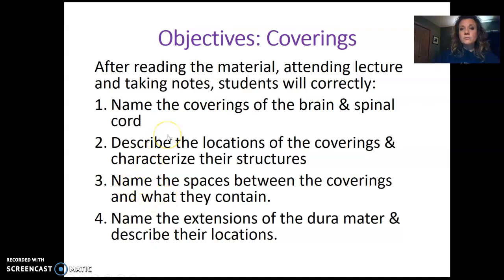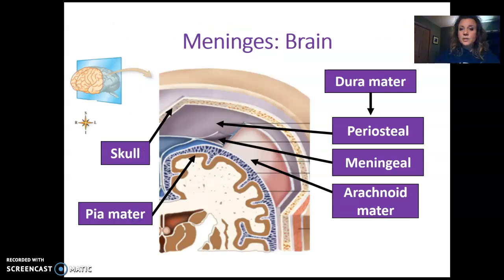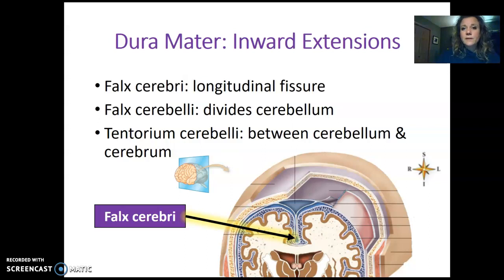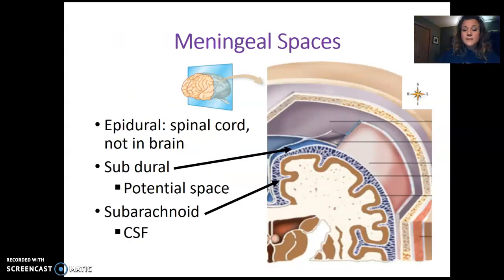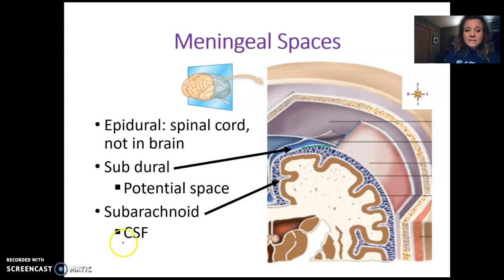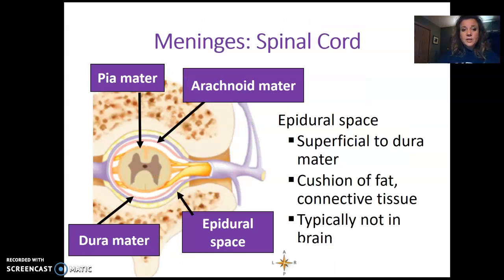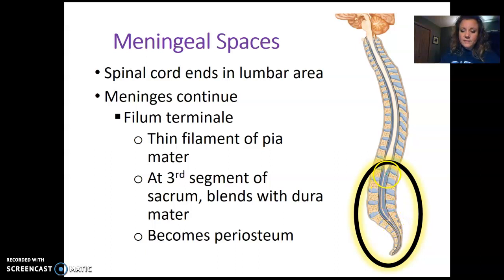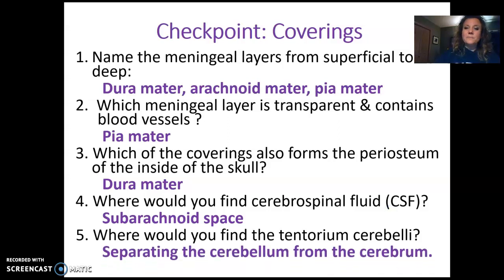U5Mod2:Coverings of Brain & Spinal Cord